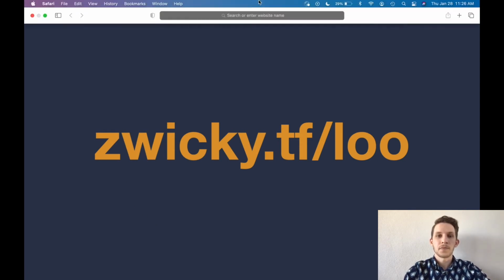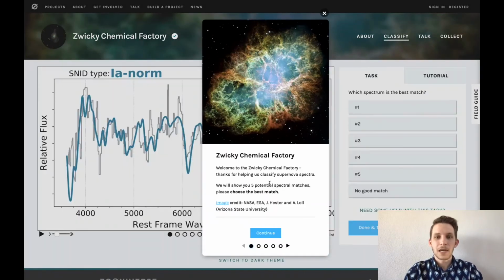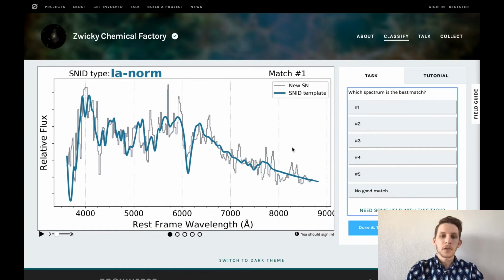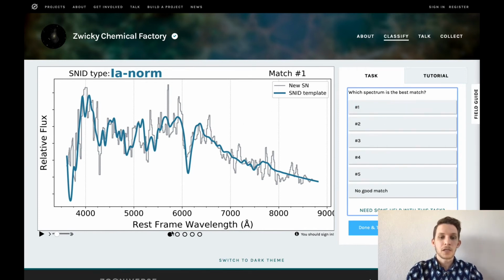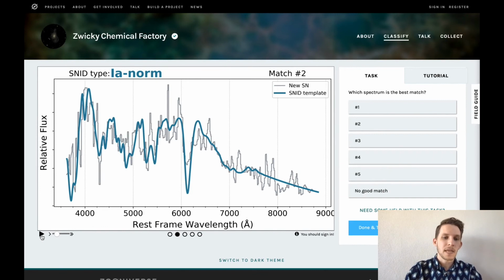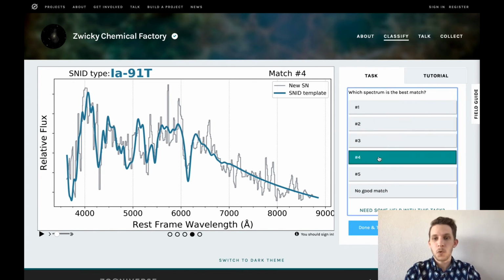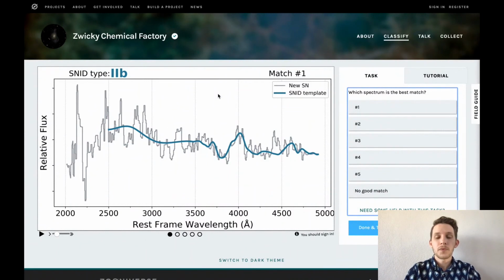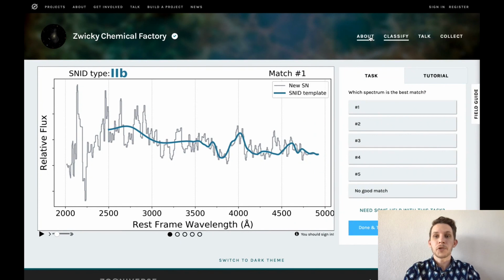Introduction to the Zwicky Chemical Factory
An introduction to the Zwicky Chemical Factory – this video includes a brief tutorial on how to use the Zwicky Chemical Factory.